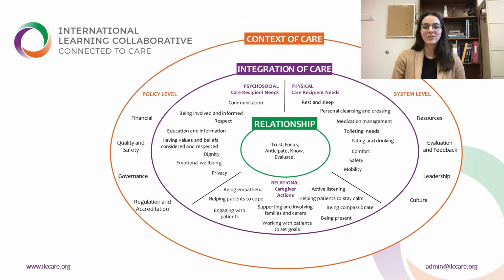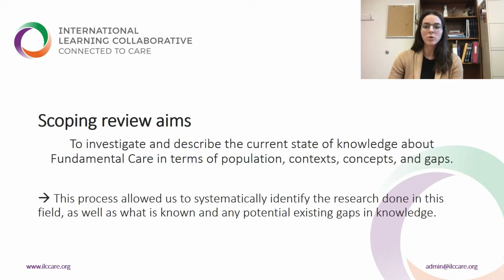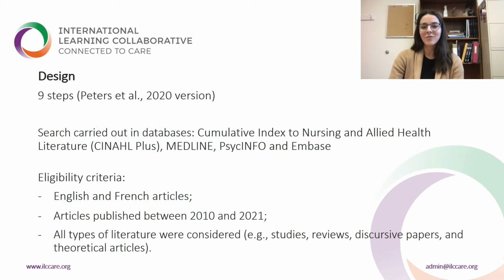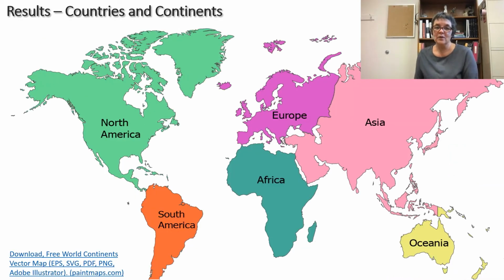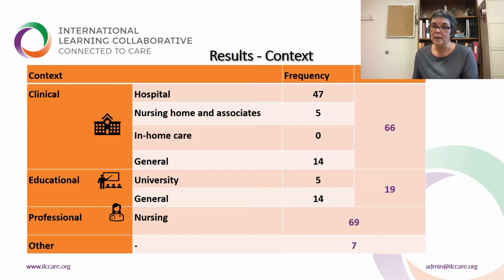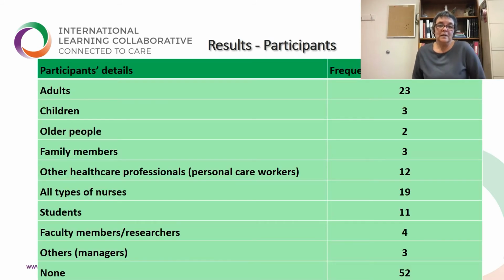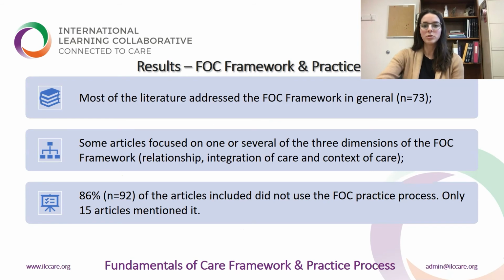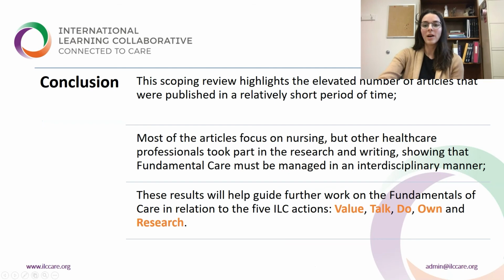Fundamental Care: Scoping review of fundamental care: Results (English)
In this ILC Resource (this is the English version) Camille Savoie, RN, PhD (c) & Sylvie Rey, RN, PhD (c) aim to present the results of a scoping review related to the Fundamentals of Care.